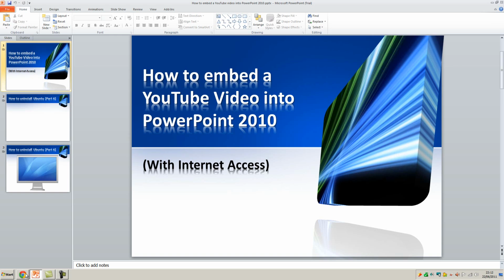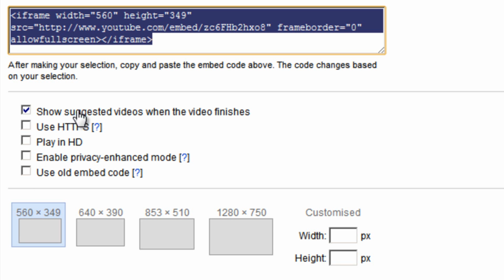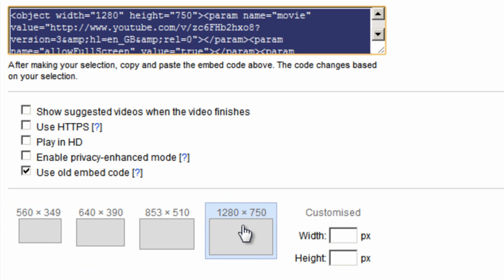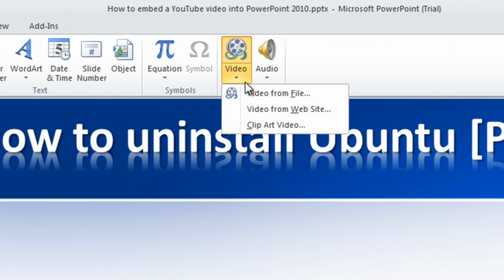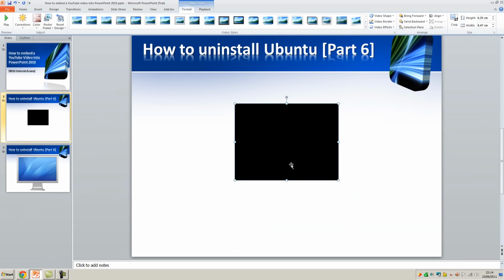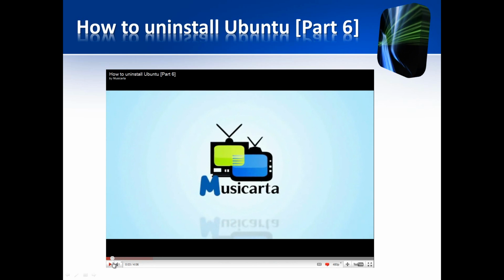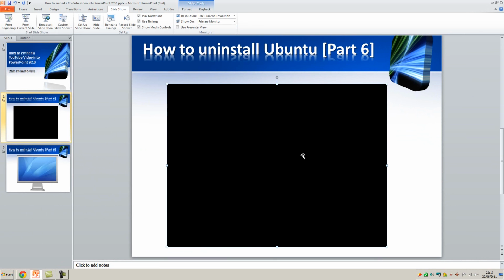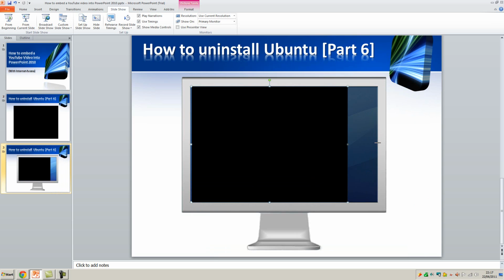How to embed a YouTube video into PowerPoint 2010 (Internet Access)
This video shows you how to embed a YouTube video into a PowerPoint 2010 slideshow presentation. The particular method that is demonstrated in this video does require internet access on the day that you will be presenting your slideshow.

Then simply click the thumbnail four along from the left (which says 'Glowing technology te...') and then click download.

If you have PowerPoint 2007, you can follow these instructions below in order to embed your video onto a PowerPoint 2007 presentation:

1. First turn on the Developer Tab on the Ribbon by clicking on the Microsoft logo at the top left of the window and selecting PowerPoint Options all the way at the bottom of the menu. Next put a check next to the unchecked item to show the Developer Tab.

2. Go to YouTube and select a video to embed.

3. Copy the URL (the web address at the top of your web browser).

4. Open Notepad (or any other text editor) and paste the URL.

5. In the URL, first delete "watch?" and then change the = sign to a forward slash:
(this is very important; it simply won't work unless this is done).

6. Copy the new URL.

7. Back in PowerPoint, on the Developer menu at the top, choose "More Controls" (looks like a spanner and hammer icon; hover over it to make "More Controls"appear to check you have the right button).

8. Select Shockwave Flash Object from the list that appears (it is in alphabetical order)

9. Click and drag on the PowerPoint slide to draw a box in which the video will appear.

10. Right Click the box and select properties.

11. Paste the URL into the Movie Property field (this can be found about half way down in the left margin).

12. Adjust the options for Looping (change it to false, so that the video does not replay when it finishes).

13. Close the Properties window (the "x" in the top right corner of the left margin).

14. You can now adjust the size of the video by dragging the corners as needed, just like you would a normal image. Your YouTube video will now play directly in your presentation provided you are connected to the Internet.

If you would like to request a computer related tutorial for me to make and upload, please leave a comment on my channel or contact me through my website or forum and I will see what I can do.

In the unlikely event that anything goes wrong with your computer when following the steps in my video, then it is in no way my fault and I am not responsible. I am, however, prepared to help you as best I can. If you do have a problem, feel free to get in touch.